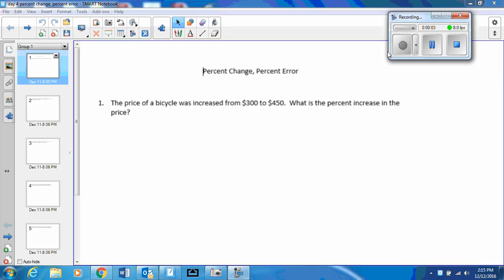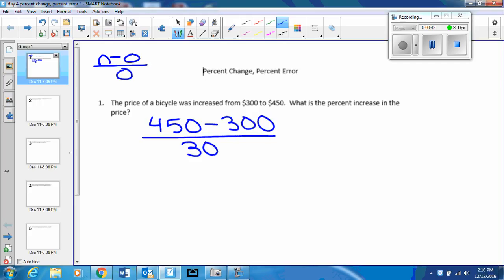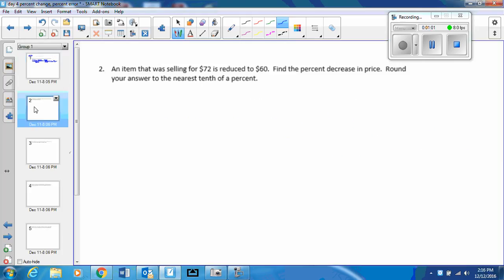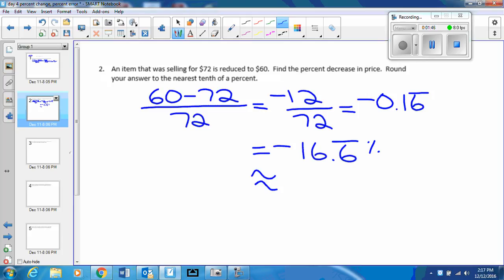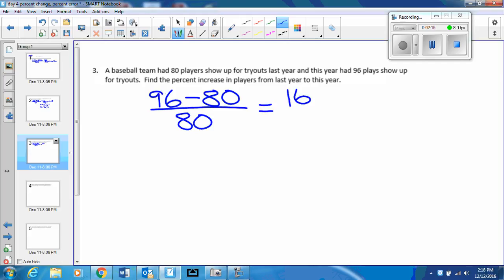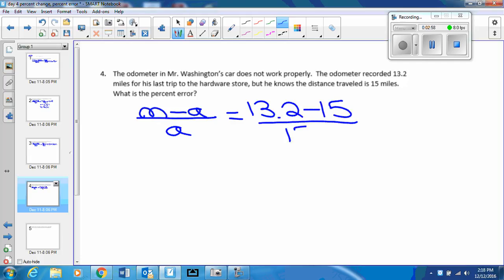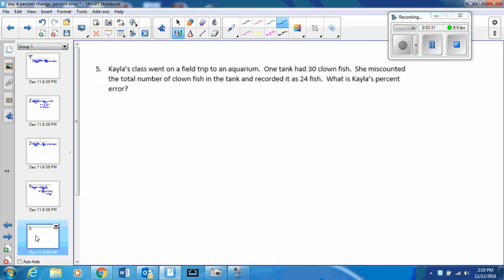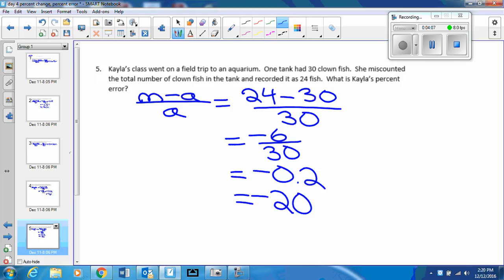day 4 percent change, percent error Copy